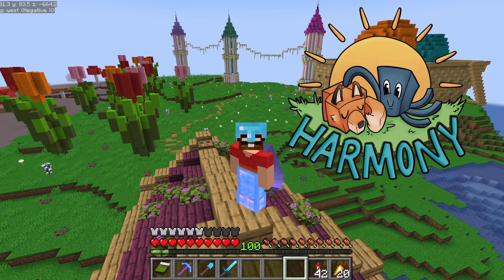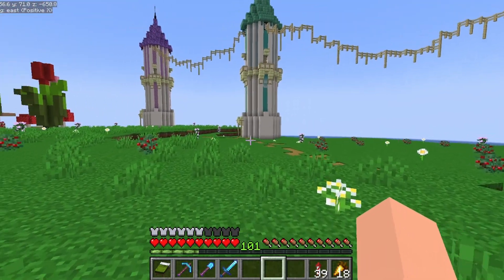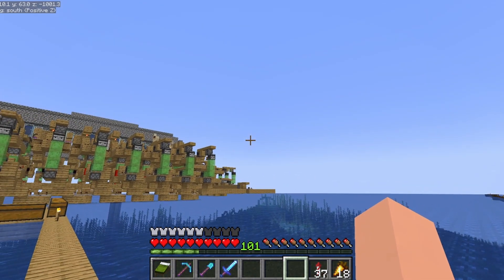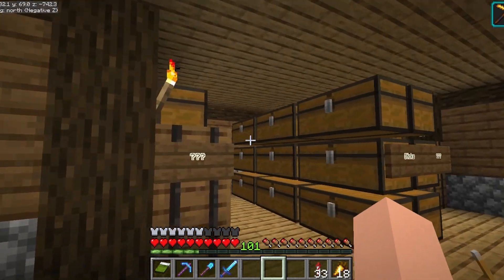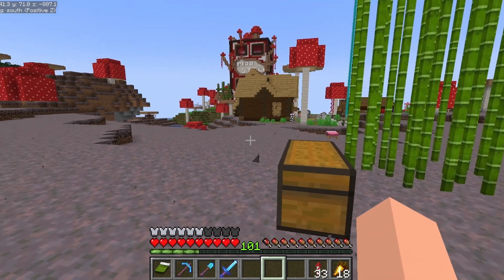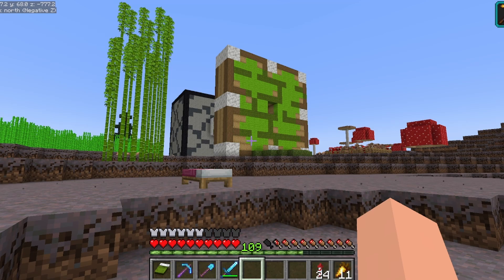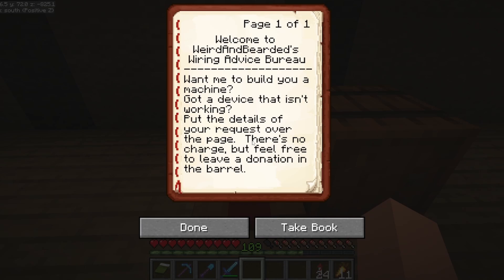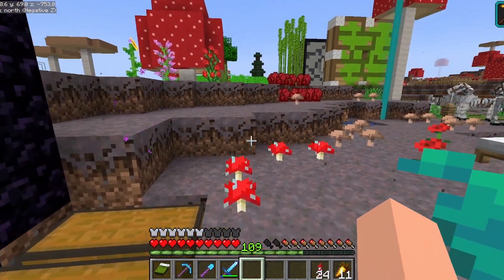Harmony 11: WABWAB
I built a redstone shop!